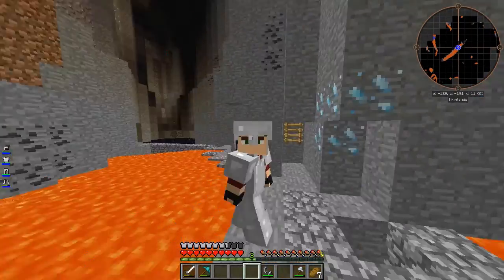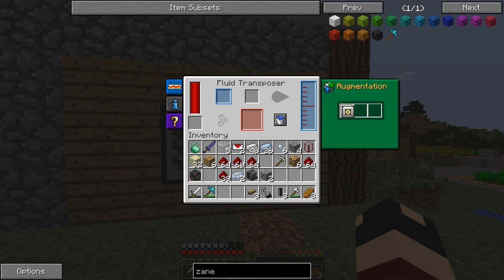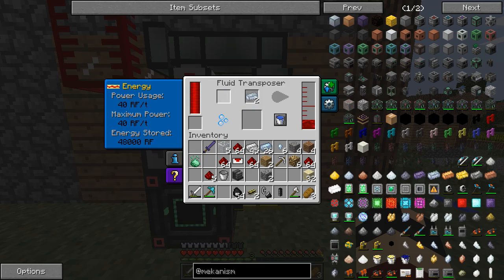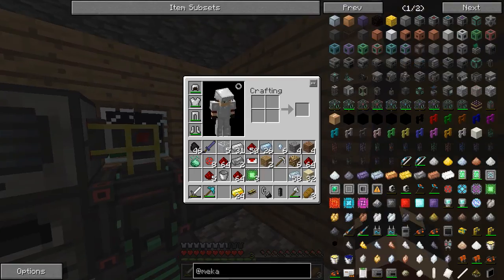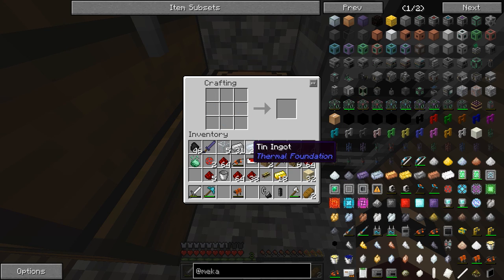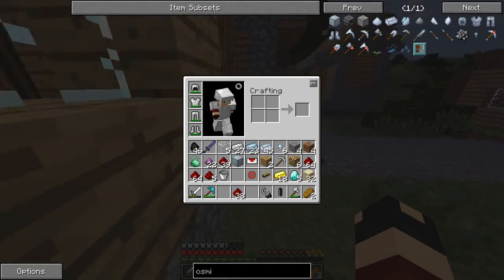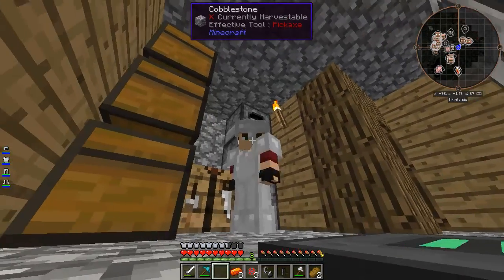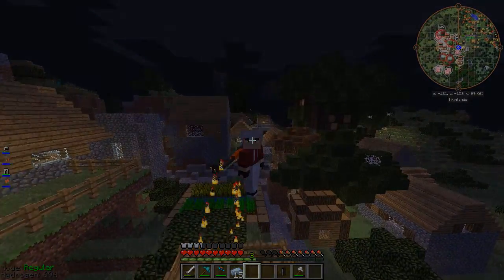Boundless Expanse | Ep.3 | Mekanism Gear & Alloy Age!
Boundless Expanse is a 1.7.10 ModPack based around re-creating the FTB Infinity Evolved Expert mod in an easier setting, while keeping the linear progression feature in the FTB Infinity Evolved pack.
Boundless Expanse is available for download via the Curse launcher.
Resource pack:
Vanilla!

Music used (In order):
None.
MOD LIST:

Advanced Generators by bdew
AgriCraft by InfinityRaider
AnimationAPI by thehippomaster21
Applied Energistics by AlgorithmX2
Ars Magica 2 by Mithion
Aura Cascade by pixlepix
Automagy by Tuhljin - Granted
Backpacks by Eydamos
Bow Infinity Fix by Parker8283
Brandon's Core by brandon3055
bspkrsCore by bspkrs
Buildcraft by CovertJaguar, SirSengir, Krapht, cpw, spacetoad, asiekierka
Chisel 2 by warlordjones, tterrag1098, TheCricket26, Drullkus
Custom Main Menu by Lumien
Ding by iChun
Draconic Evolution by brandon3055
EnderCore by tterrag
FastCraft by Player - Granted
Fluxed Core by jaredlll08 - Granted
Food Expansion by Lellson
Forge Relocation - FMP Plugin by MrTJP
ForgeRelocation by MrTJP
Help Fixer by matthewprenger
Highlands by sdj64
Highlands Integrator by thor12022
IronChests by cpw, progwml6
Login Shield by Glasspelican - Granted
Magical Crops by Mark719
Magical Crops Compat for MineFactory Reloaded by Streuner91
Malisis Core by Ordinastie
Malisis Doors by Ordinastie
McJtyLib by McJty
ModTweaker by jaredlll08, joshie, SpitefulFox
Morpheus by quetzi
MrCrayfish's Furniture Mod by Mr_Crayfish
Not Enough Resources by Way2muchnoise, Hilburn
OpenBlocks by Mikeemoo, boq
OpenComputers by Sangar
OpenModsLib by Mikeemoo, boq
OpenPeripheral Core by Mikeemoo, boq
OpenSecurity by Michiyo
Redstone Arsenal by CoFH team
Resource Loader by Lumien
RF Lasers by RaiderofRamen
RFDrills by goldenapple
RFTools by McJty
Simply Hammers by LionZXY
Simply Jetpacks by Tonius
Solar Flux by Nauktis
Thaumcraft Inventory Scanning by BlayTheNinth
The Erebus by Dylan4ever, chylex, ganymedes01, Vadis365, TheCricket26
Thermal Dynamics by TeamCoFH
Thermal Expansion by CoFH team
Thermal Foundation by CoFH team
TreeCapitator by bspkrs, DaftPVF
Witchery by Emoniph - Granted
Yampst by bilde2910
Ztones by riciJak